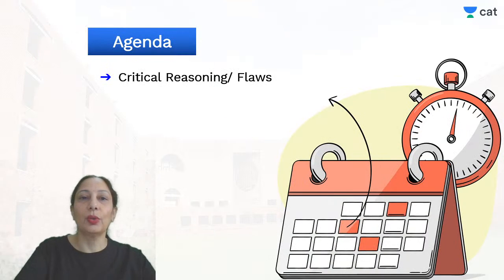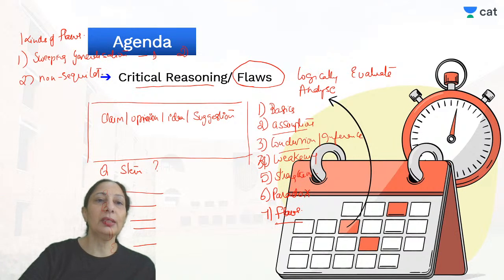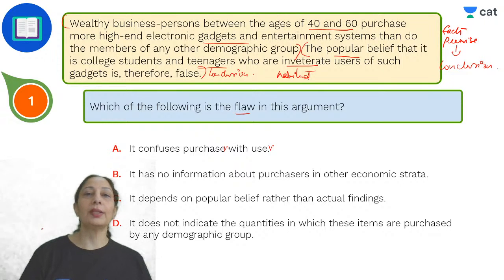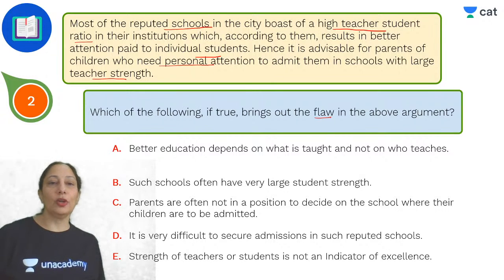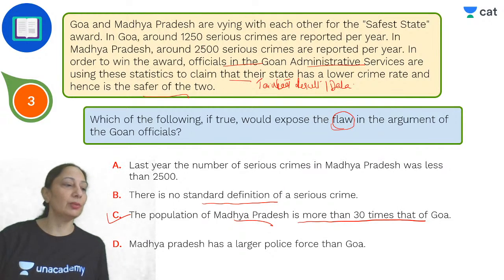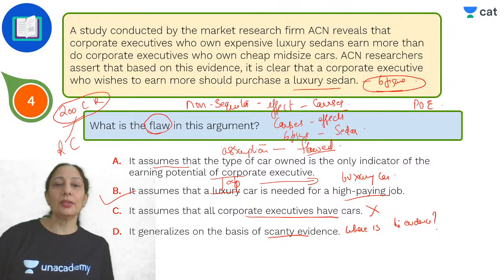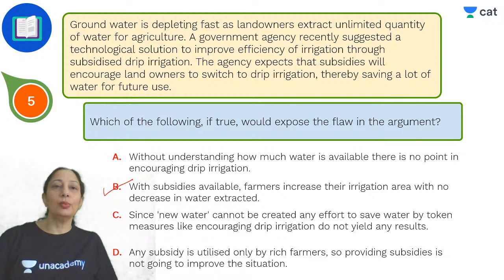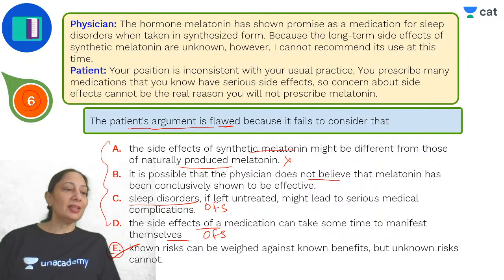CAT: Verbal Ability | Critical Reasoning / Flaws | Unacademy CAT | Harpreet Kaur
Checkout our latest offerings CAT 2020 | Critical Reasoning / Flaws | Verbal Ability Workshop - L7 | Unacademy CAT | Harpreet Kaur | CAT Preparation

Unacademy CAT brings you an interesting session on the Parts of Speech from the Verbal Reasoning to prepare you for CAT 2020. In this session, Bobby Ma'am will be discussing a new topic that is Conjunctions. It is an important topic for CAT preparations. Watch this video to clear your concepts and to know some of the best practices to follow to crack CAT.